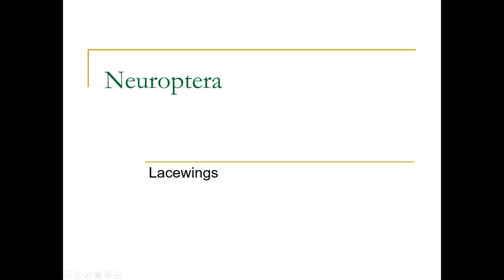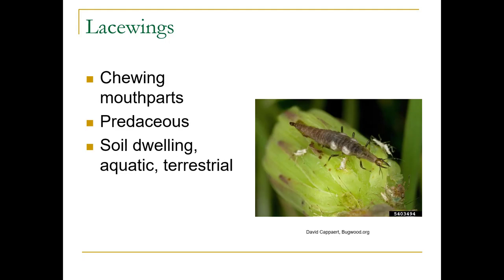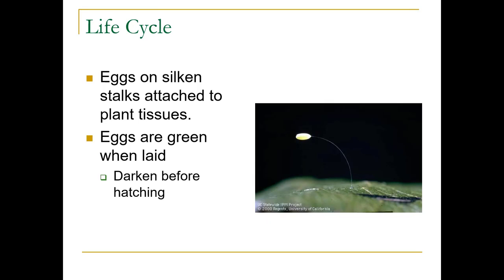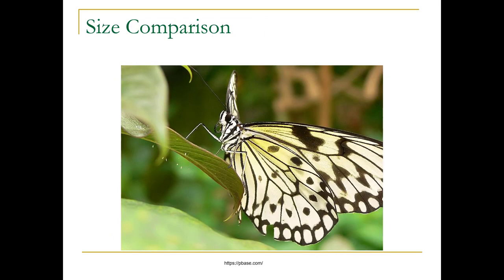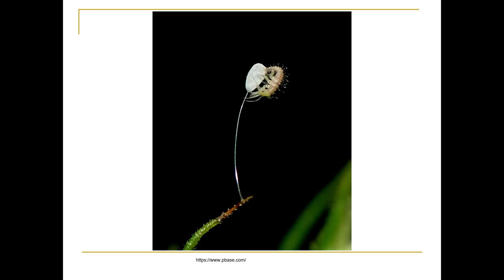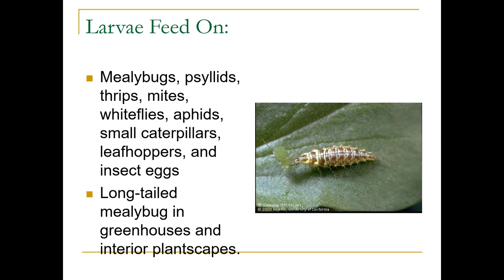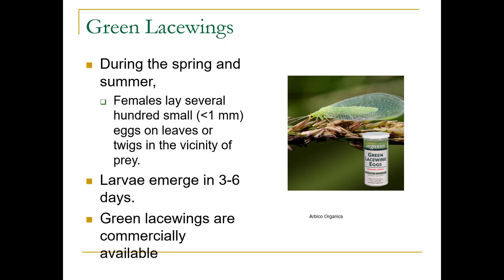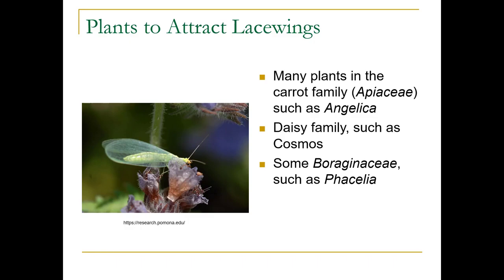Neuroptera HORT 118